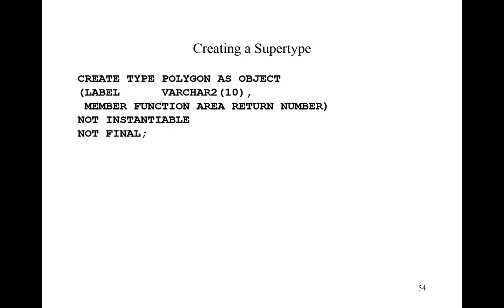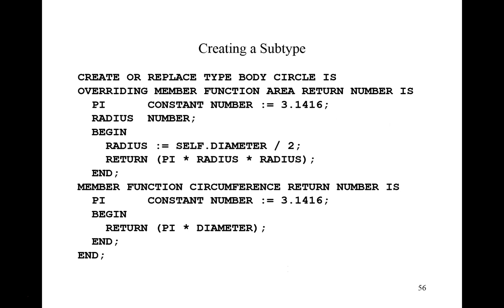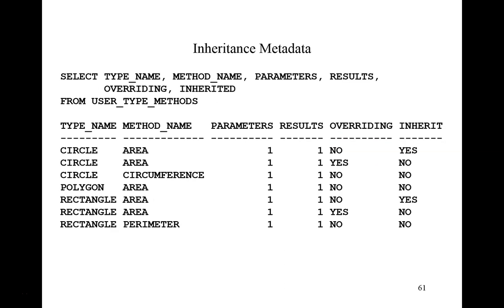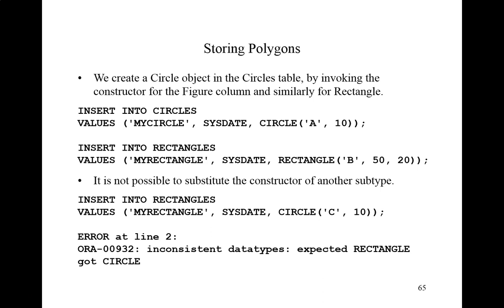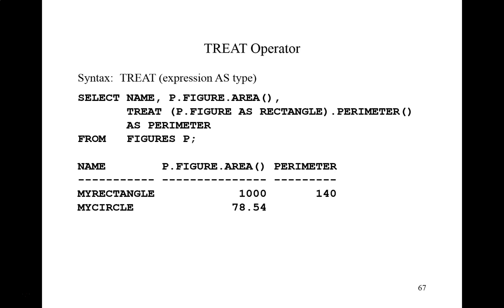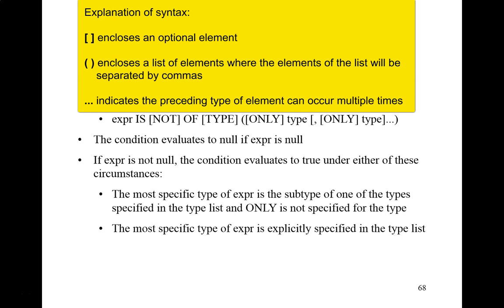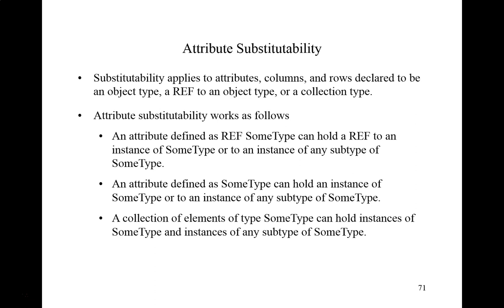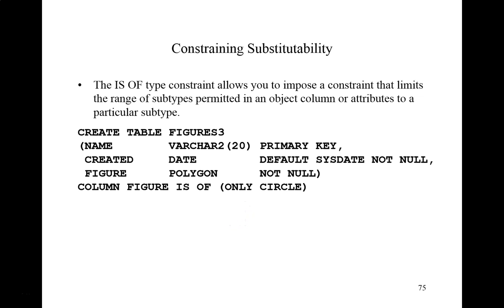Type Inheritance Oracle Database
Level: Advanced

Series: Object-Relational Database

Length of video: 23 minutes

Prerequisite: Type Inheritance - Object Relational Concepts

Description:
This video continues a lecture topic that explores user-defined types in an Oracle database. We consider complex relationships where a supertype defines general characteristics and behavior and subtype defines and implements specialized characteristics and behavior.